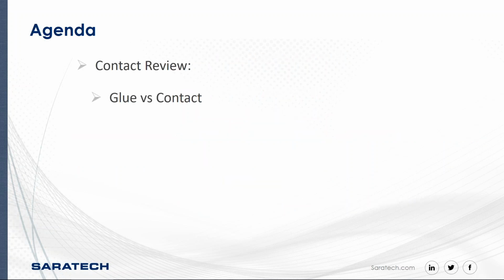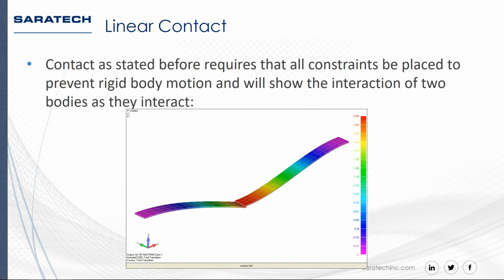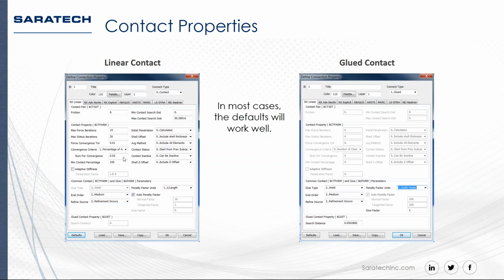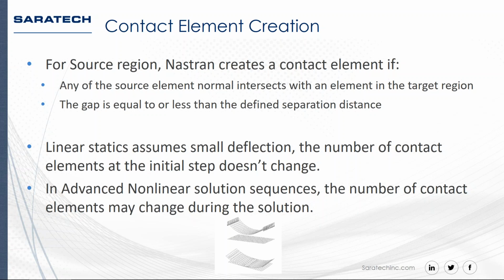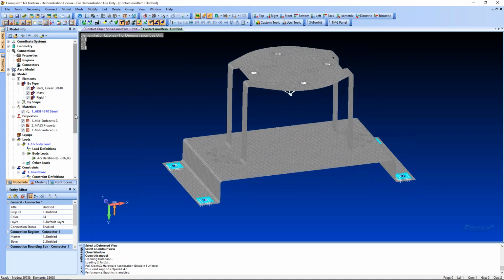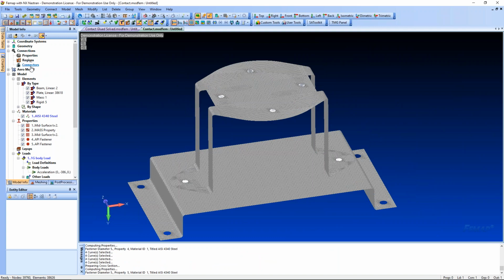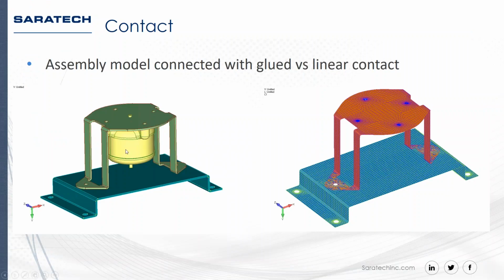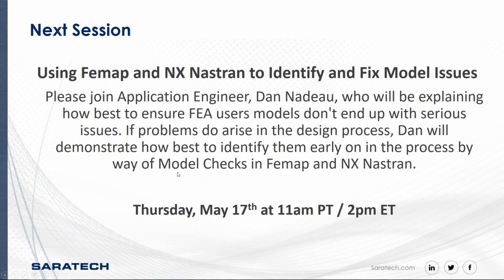CES: Femap Linear Contact Analysis Simplified